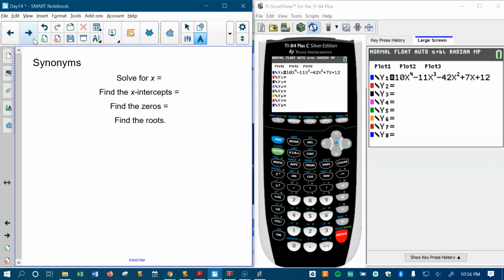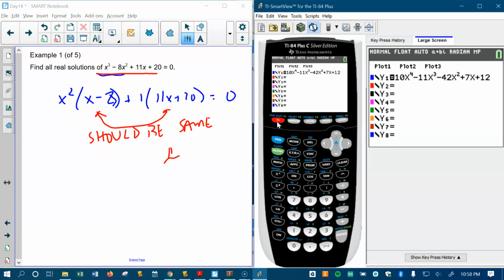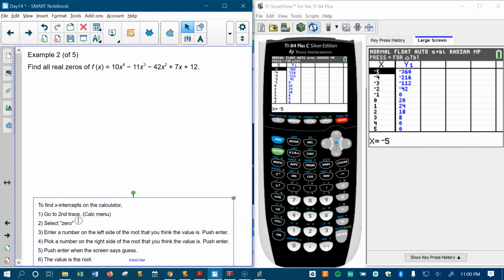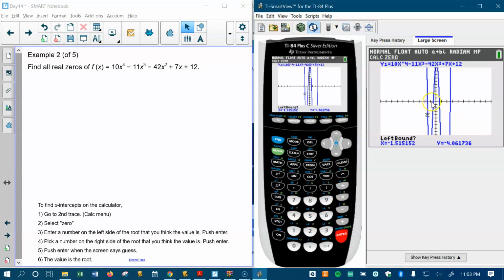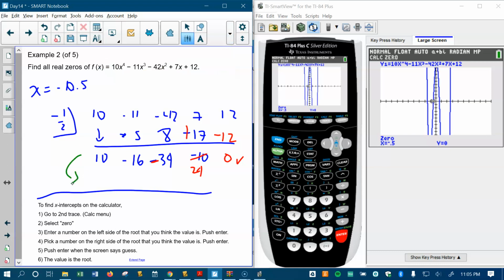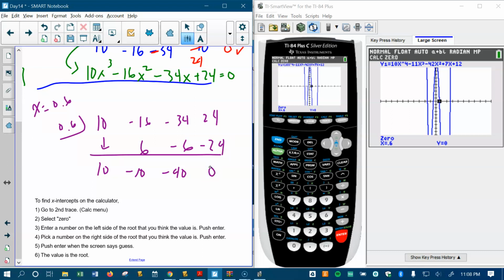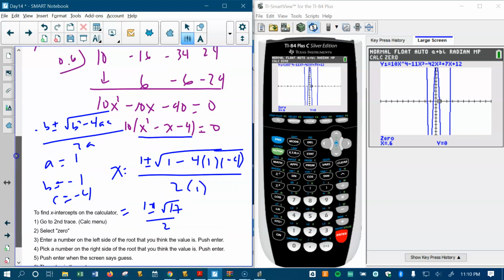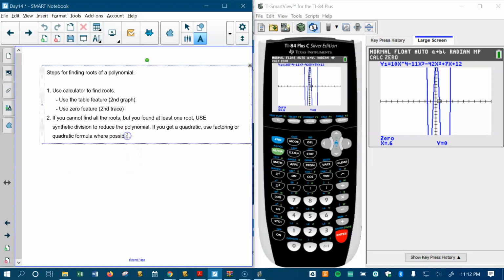Lesson 4.5 Notes, part 1